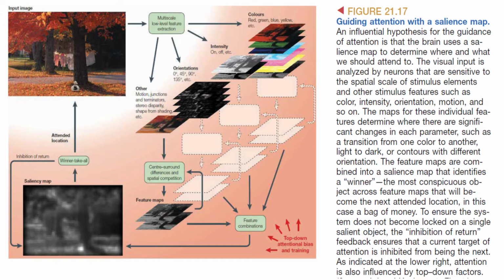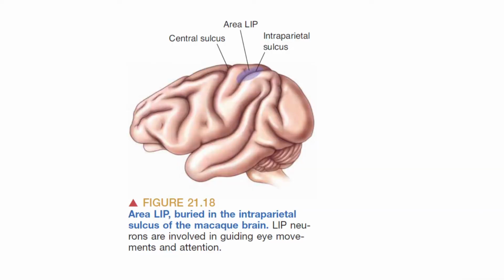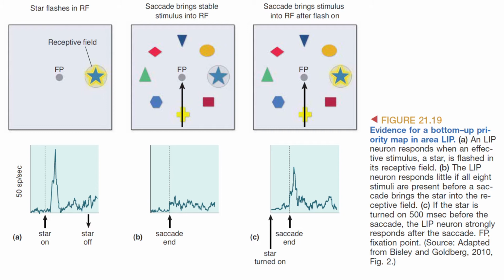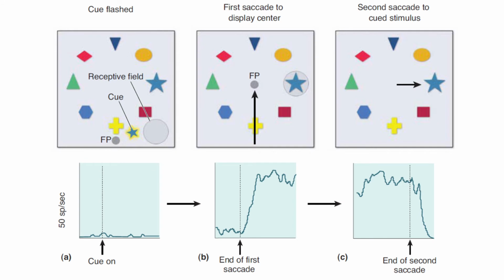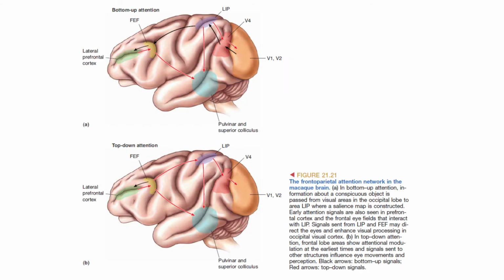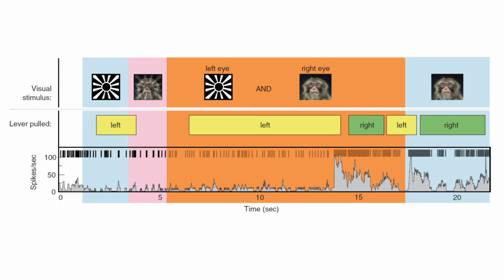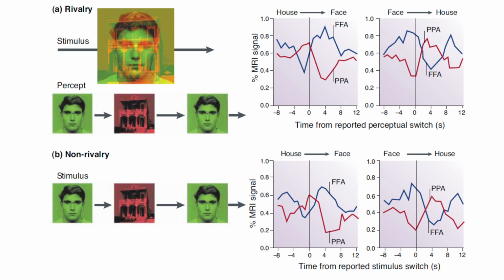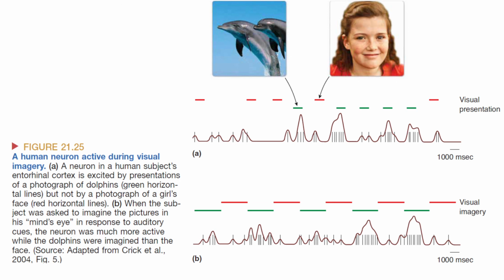02 Attention and Consciousness 3/3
The Third of three videos for class 02. Neuroscience 3 course.